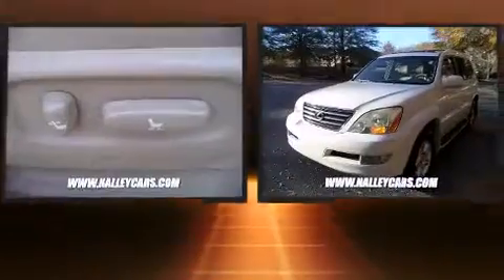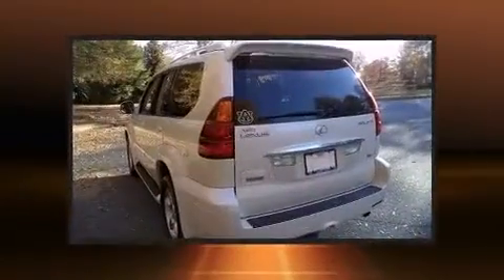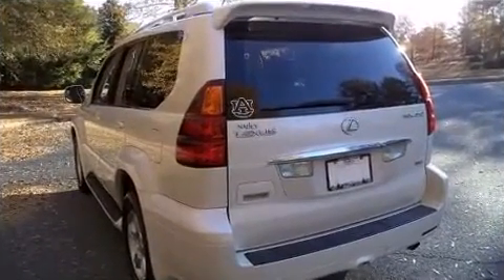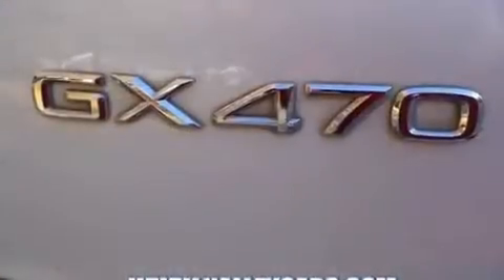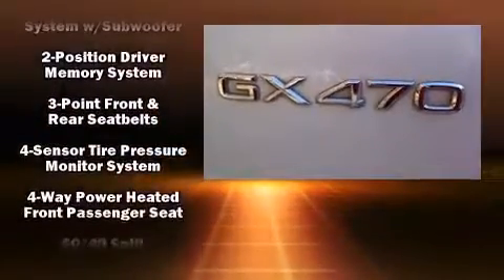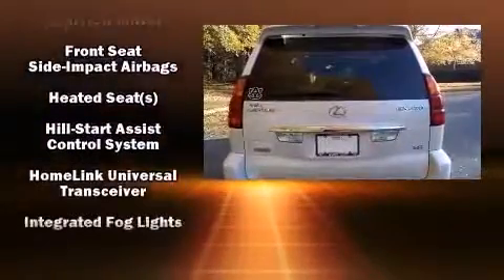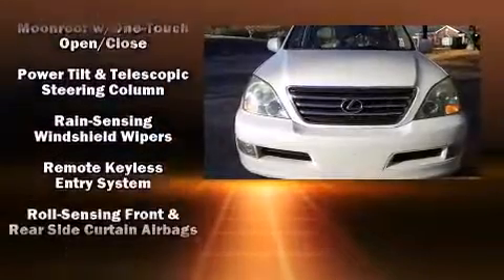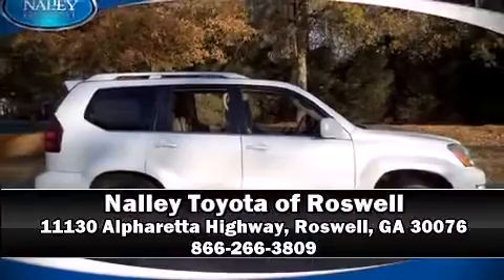2004 Lexus GX470 4X4 in Roswell, GA 30076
Here's a great deal on a 2004 Lexus GX 470. Smooth gearshifts are achieved thanks to the powerful 8 cylinder engine, and load leveling rear suspension maintains a comfortable ride. Four wheel drive allows you to go places you've only imagined. Lexus infused the interior with top shelf amenities, such as: leather upholstery, a built-in garage door transmitter, a power seat, an automatic dimming rear-view mirror, illuminated running boards, cruise control, and remote keyless entry. Back seat passengers will appreciate the rear audio controls, allowing them to make easy adjustments to the stereo system. For drivers who enjoy the natural environment, a power moon roof allows an infusion of fresh air. Lexus ensures the safety and security of its passengers with equipment such as: dual front impact airbags, head curtain airbags, traction control, brake assist, a panic alarm, and 4 wheel disc brakes with ABS. Safety and maximum capability are assured via self leveling rear suspension, which maintains optimal driving geometry. It also arrives with a Carfax history report, providing you peace of mind with detailed information. You will have a pleasant shopping experience that is fun, informative, and never high pressured. Please don't hesitate to give us a call.